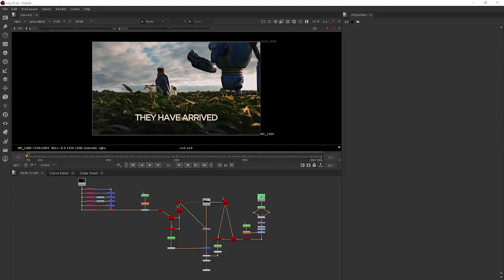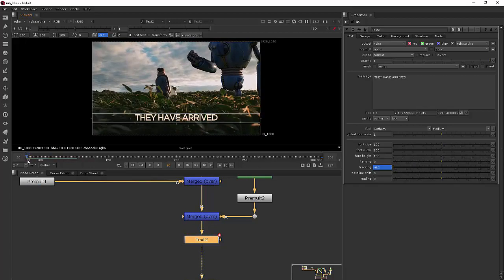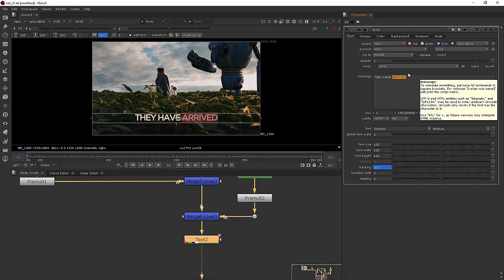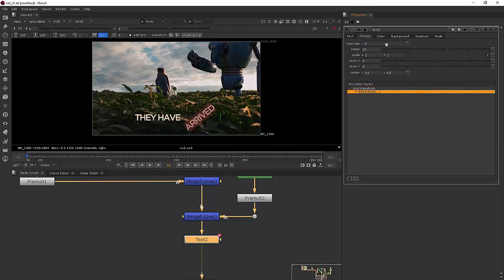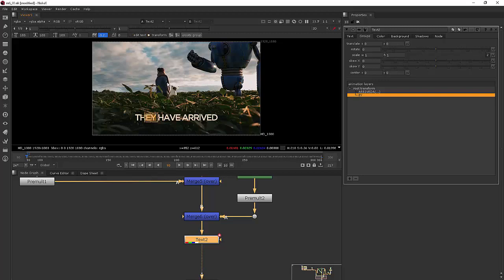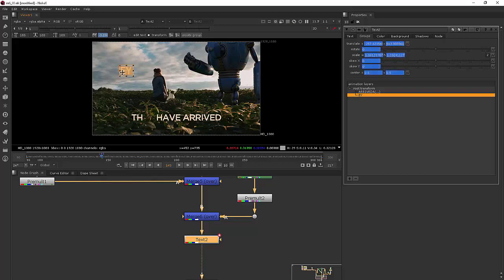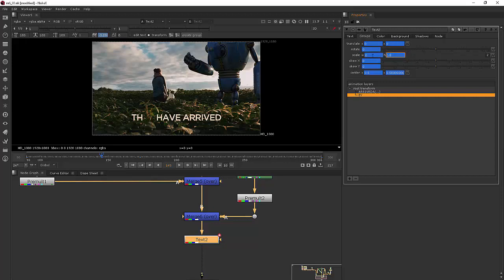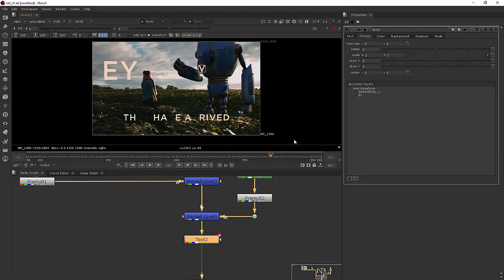【NUKE 教學】Adobe AE無痛轉換NUKE-單元6-3：在Nuke當中使用文字